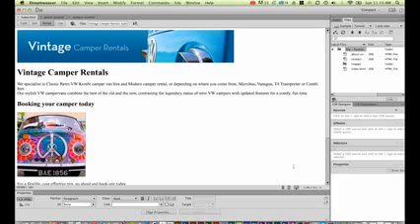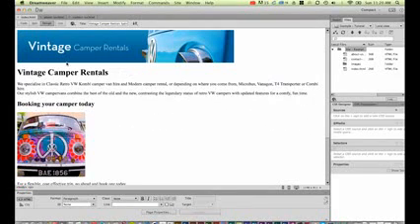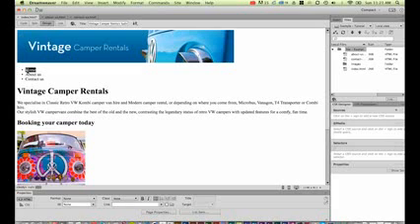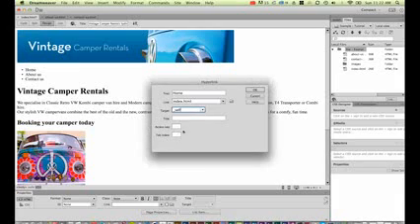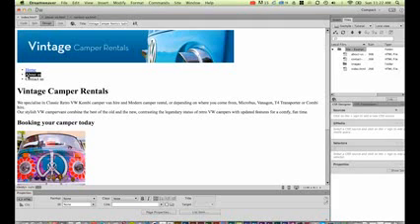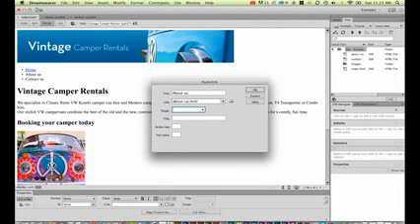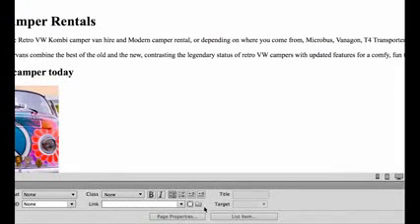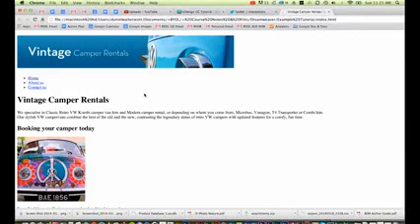Dreamweaver CC Tutorial Part 11 Creating a navigation